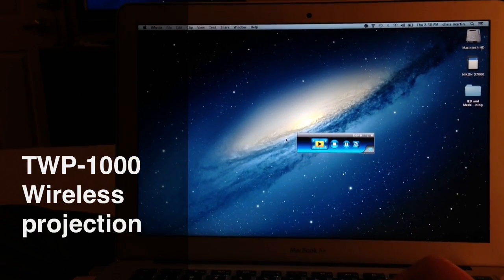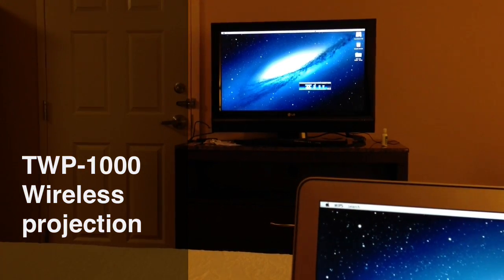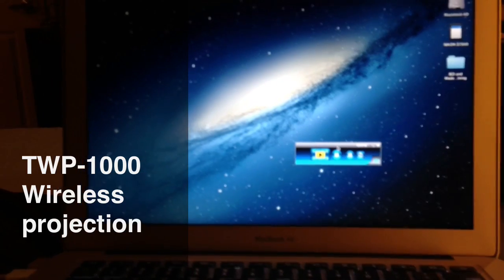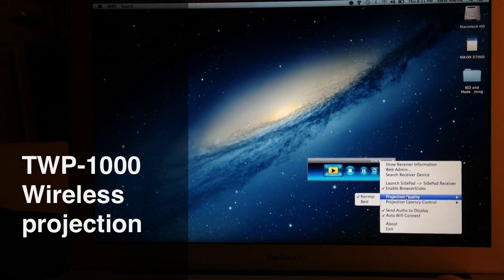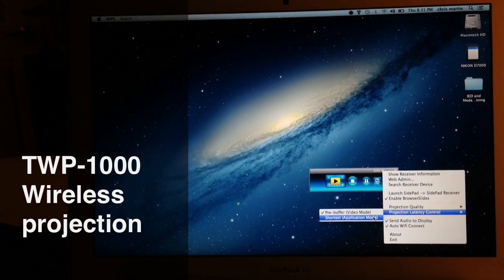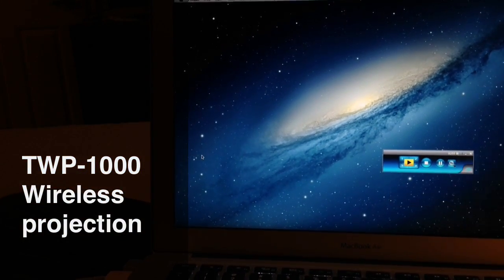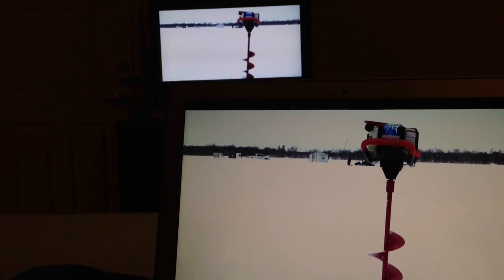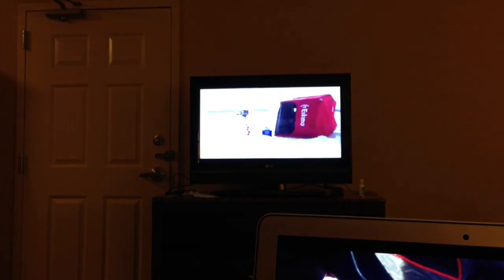Wireless projection with the TWP-1000 WIPS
Projecting from a MacBook to the TW-1000, output from the wireless unit into tv with HDMI.